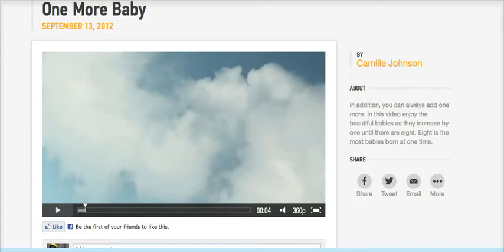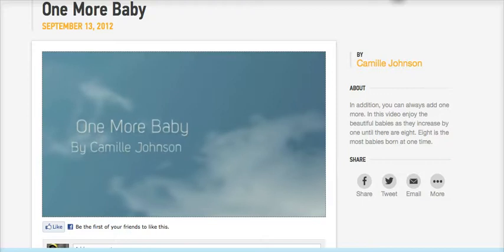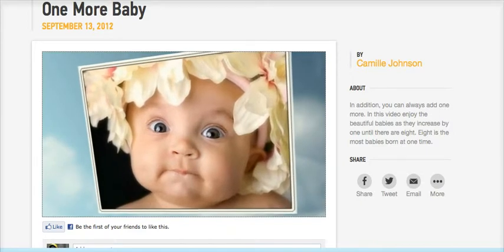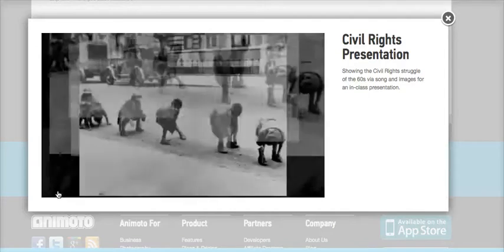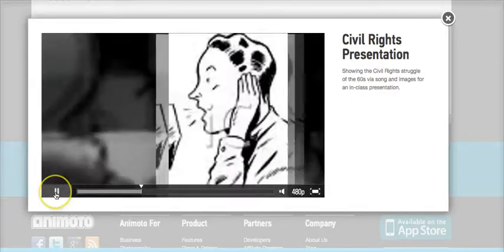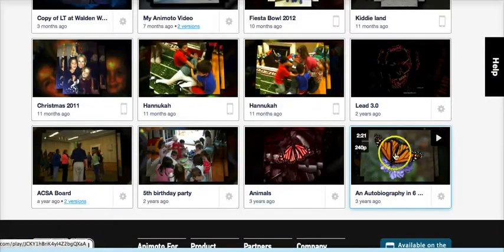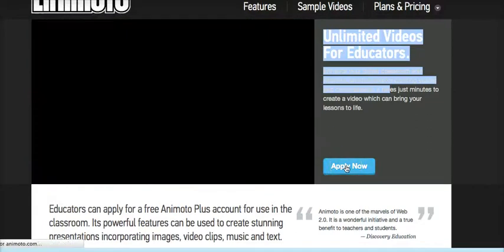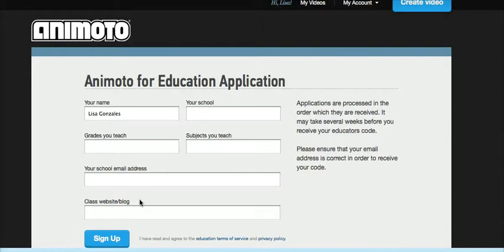Animoto demo for CLC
demo video for CLC - November